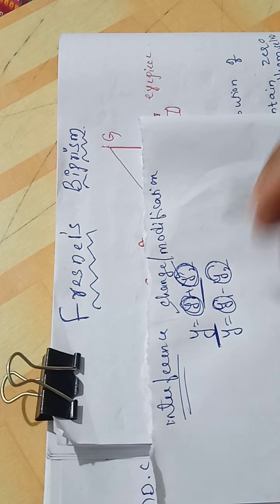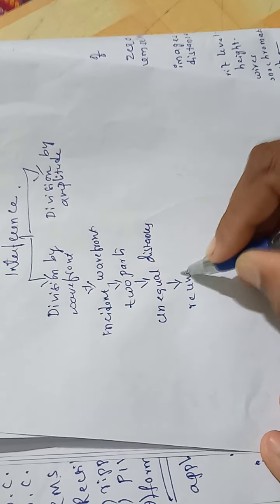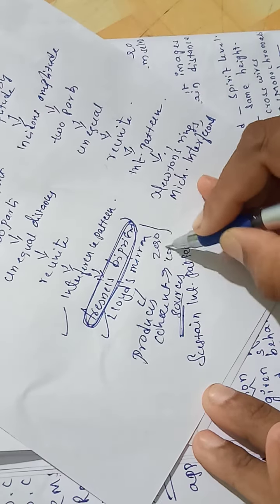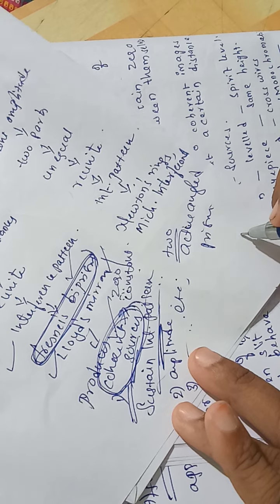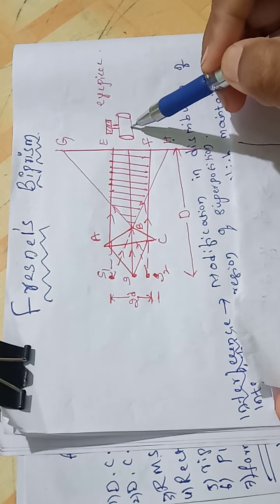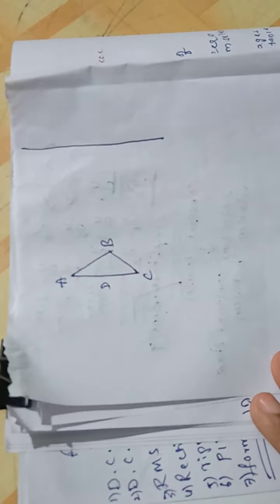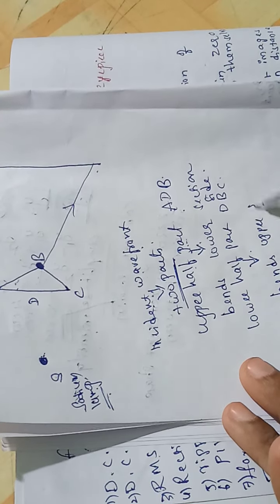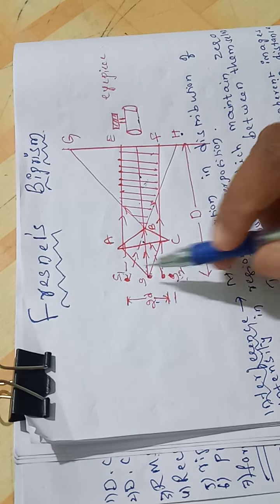FRESNEL'S BIPRISM..... Production of Coherent Sources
PRODUCTION OF COHERENT SOURCES. Graduation Physics. T. Reshma Devi